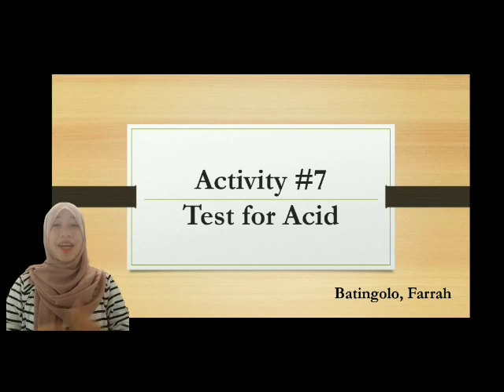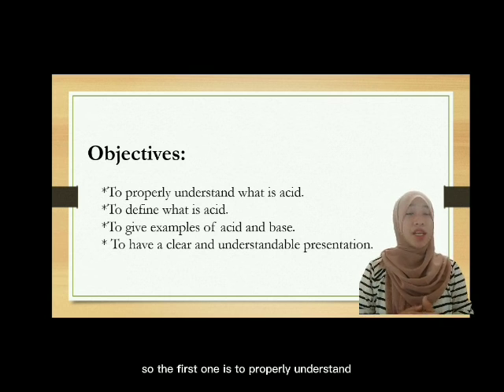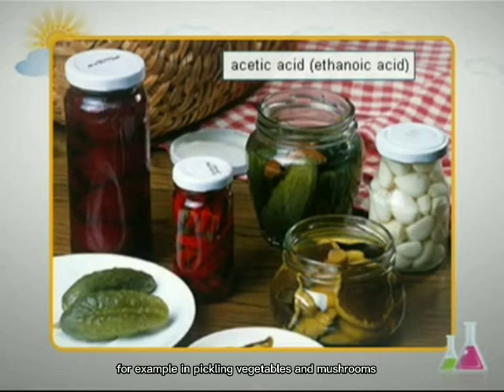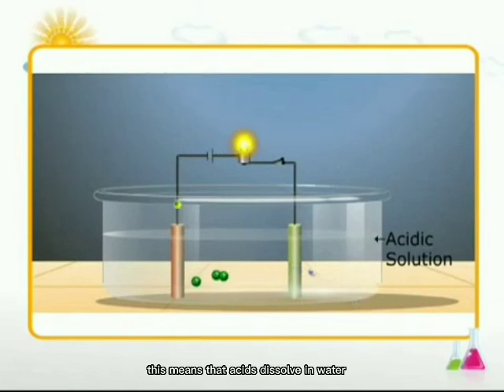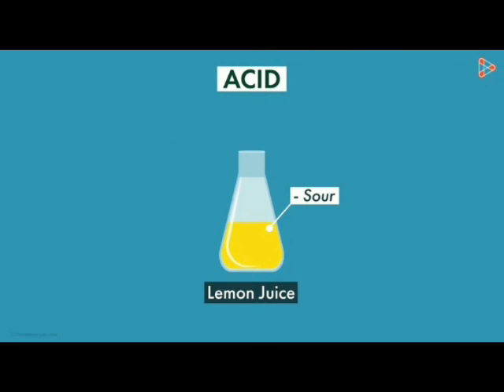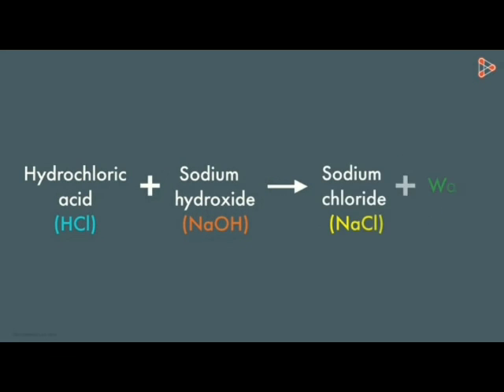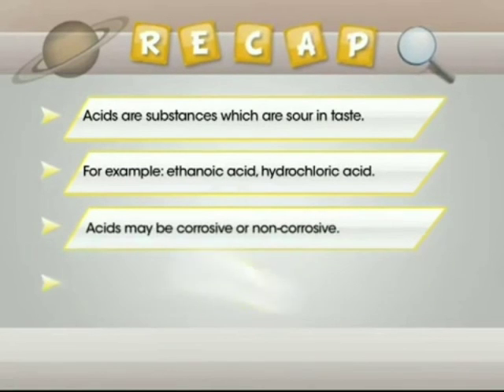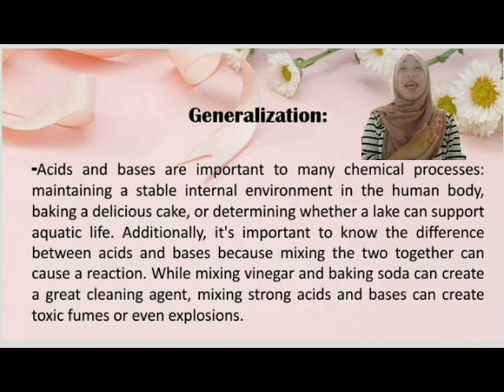Activity #7:Test For Acid and Base